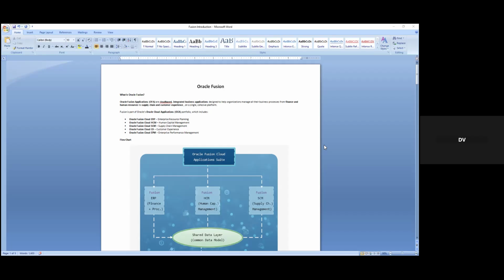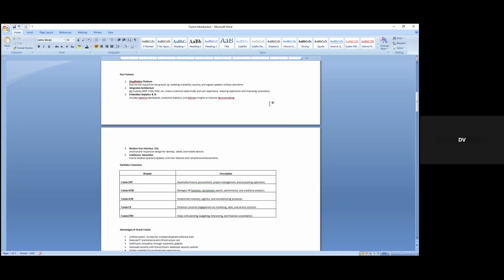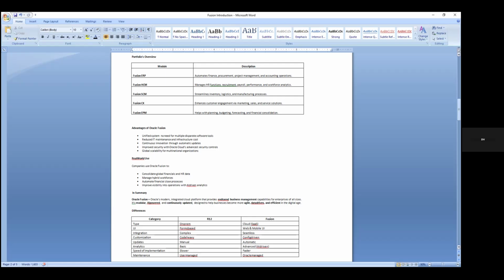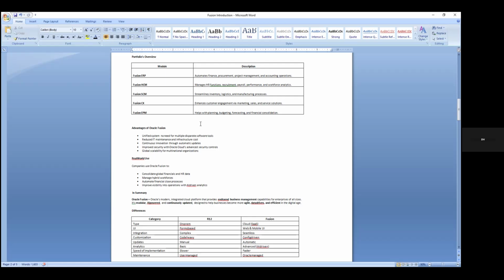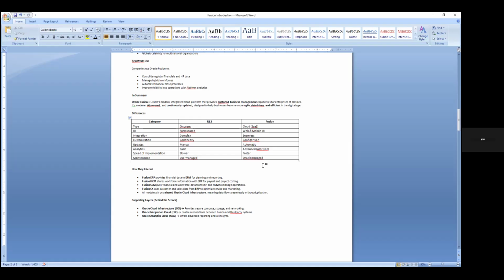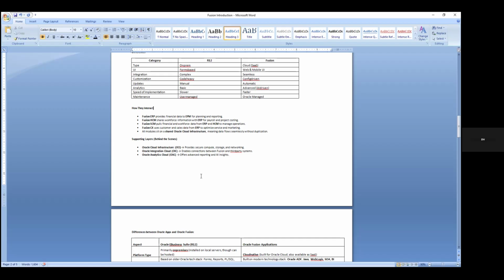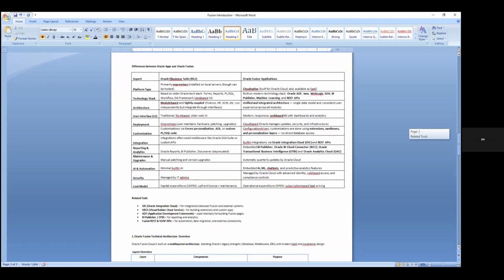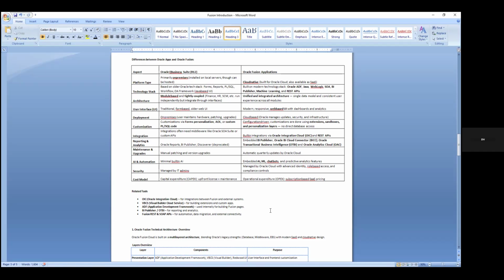Oracle Fusion Day01